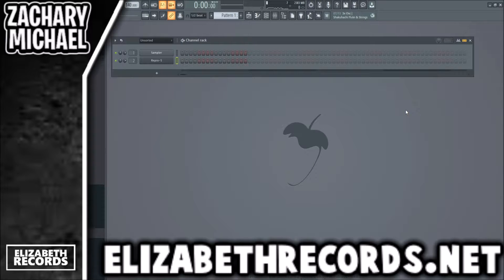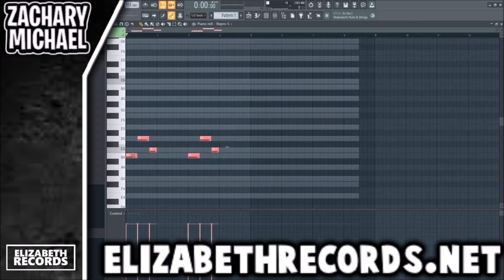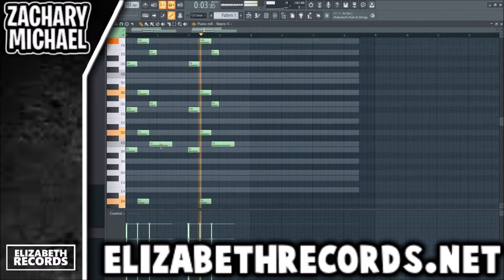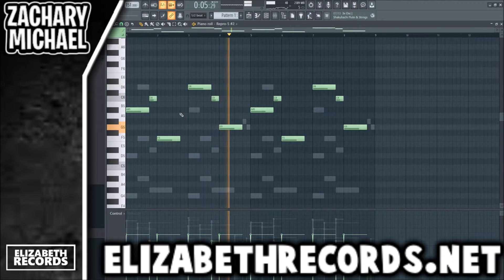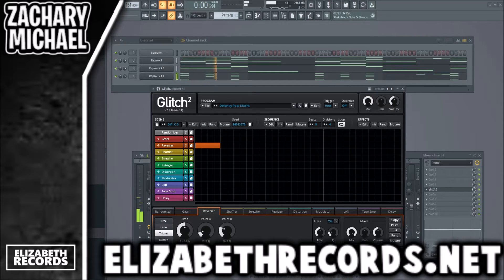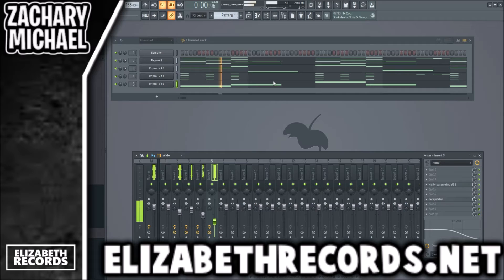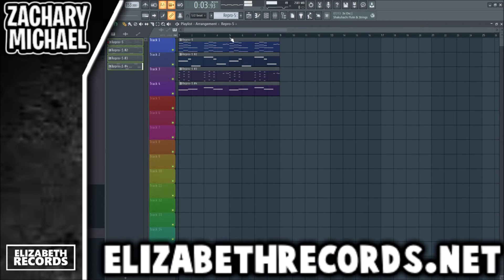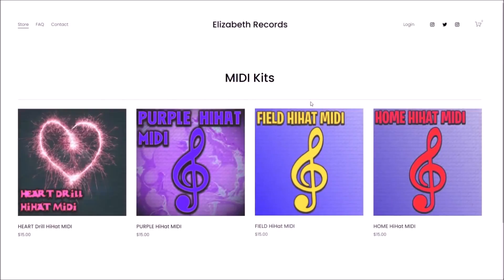MAKING a LOOP using my MAGIC REPRO-5 VST SOUNDBANK